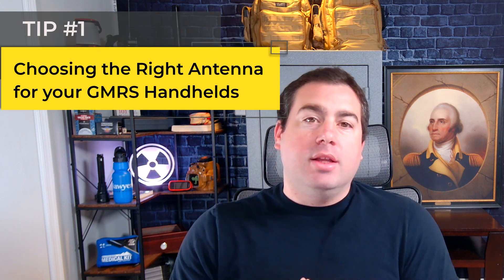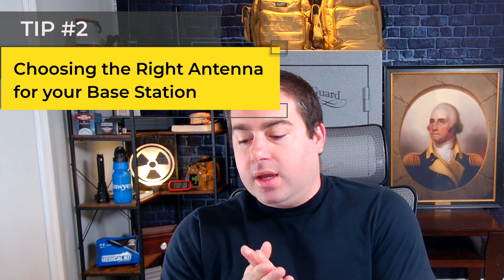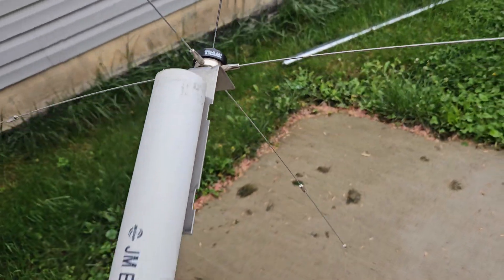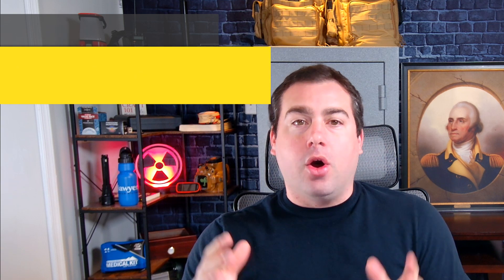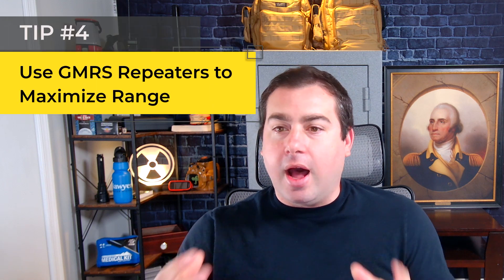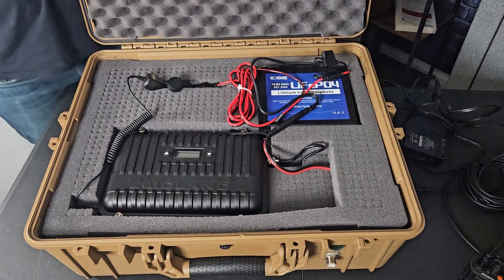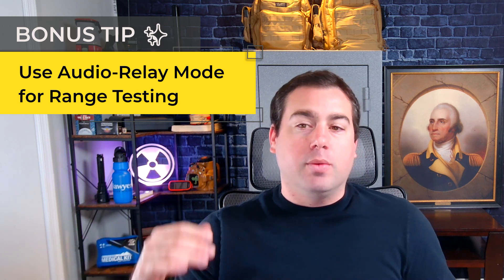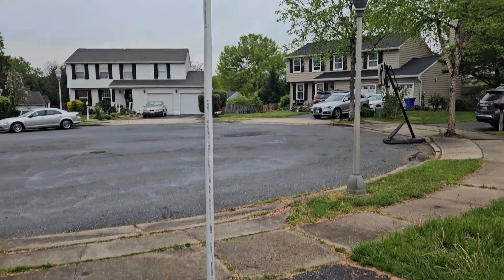GMRS Tips for Beginners to Maximize Your Range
As a new GMRS Radio user who spent a lot of time troubleshooting why my GMRS radios weren't getting hardly any range, and I wish I had known these tips and tricks as a beginning user.

In this video, I'll go over four basic tips on how to make sure you are getting more range out of your GMRS radios, including choosing the right antennas for your handhelds and base stations (high gain vs. low gain), positioning of your antenna, utilizing repeaters, and more.

00:00 - Introduction
00:23 - Choosing the Right Antenna for your Handhelds
01:29 - Choosing the Right Antenna for your Base Station
03:18 - More Height = More Range
05:33 - Use GMRS Repeaters to Maximize Range
06:15 - Audio-Relay Mode can Help you Test Range

Below are the radios and radio accessories shown in this video.

Btech GMRS Pro (Handheld)

BTech 50v2 Base Station

Antenna on roof

Ground plane for roof antenna

Antenna for GMRS handhelds 462
long

Antenna kits for pvc pole
NMO ground plane kit

 NMO Low gain Tram antenna

High gain nmo antenna

Coax cable

Cable needed to connect gmrs pro to amp

cable to connect gmrs pro (handheld) to base station antenna

Additionally, here are the other GMRS Radio videos I mention throughout.